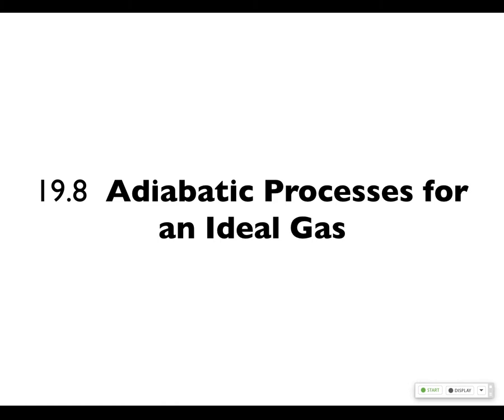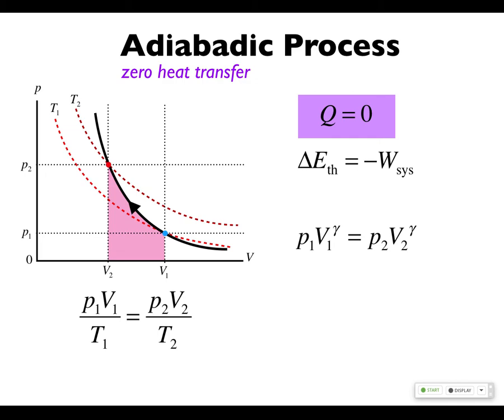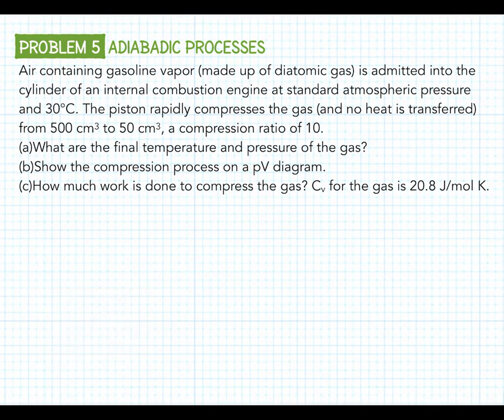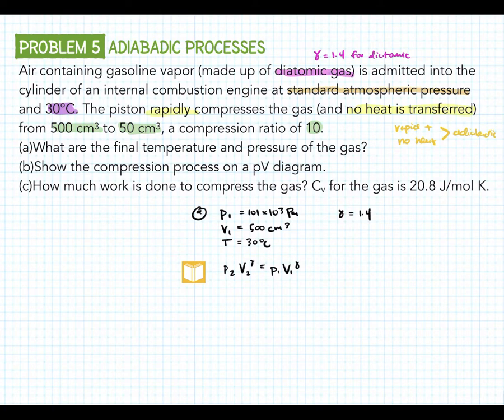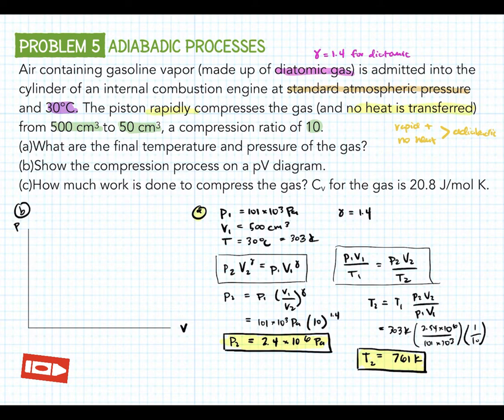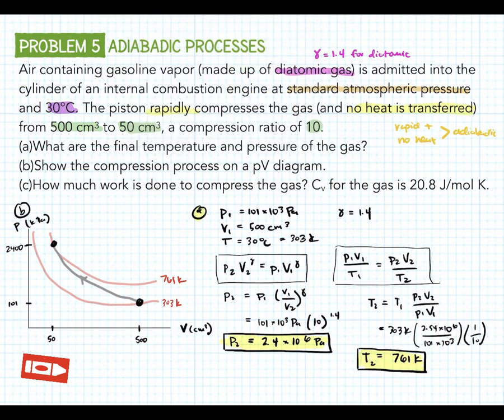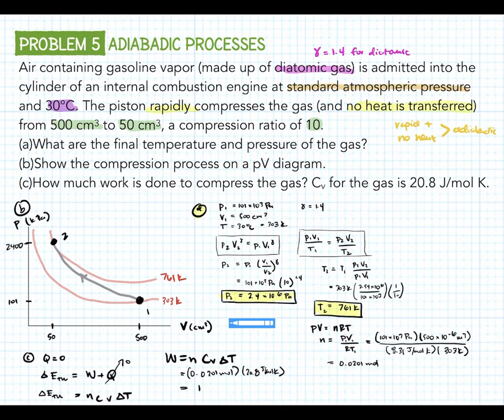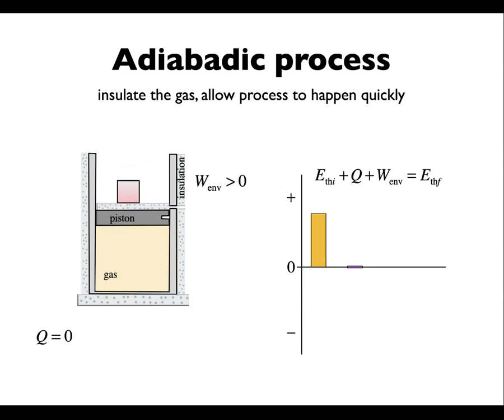1st Law 06 - Adiabadic Processes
Table of Contents:

06:04 - Problem 5 - Adiabadic
19:06 - First Law of Thermodynamics
19:23 - Isochoric process
20:07 - Isothermal process
20:58 - Adiabadic process
21:42 - Finding Displacement from Velocity